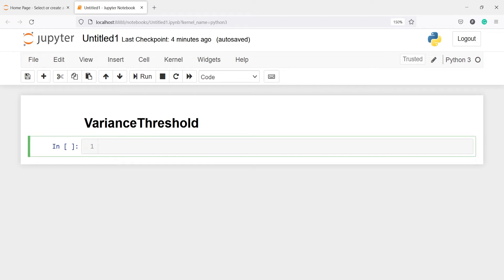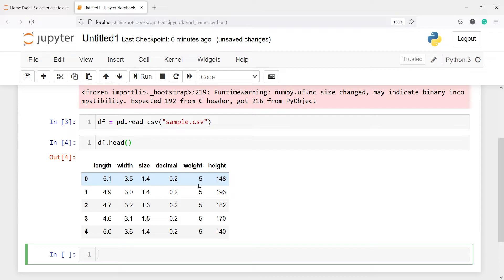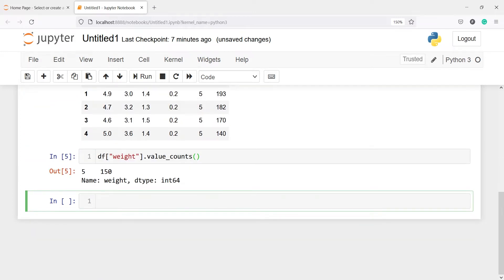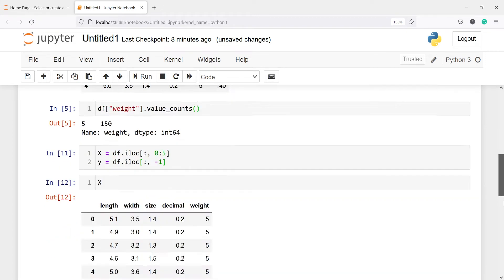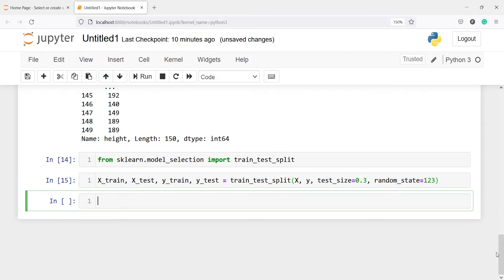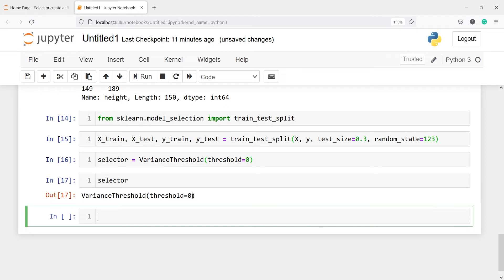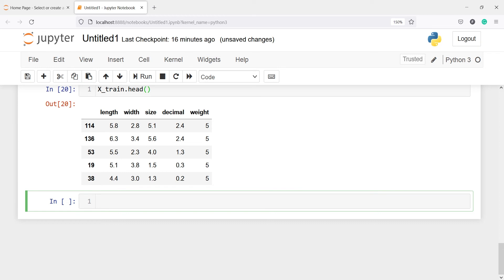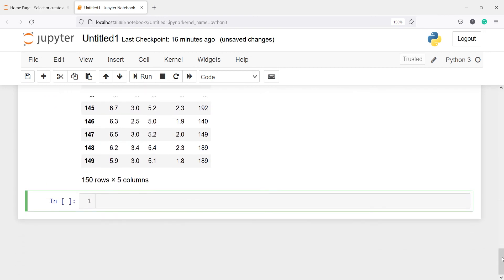Python Feature Selection: Remove Constant Feature Using VarianceThreshold in Python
About this video: In this video, you will learn about Remove Constant Feature Using Variance Threshold in Python